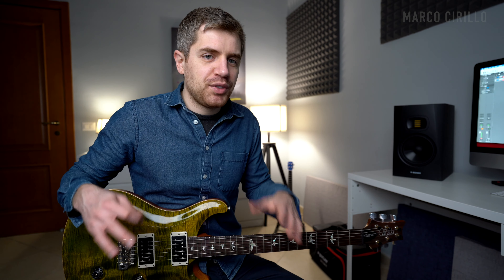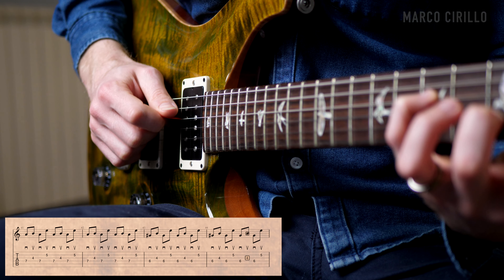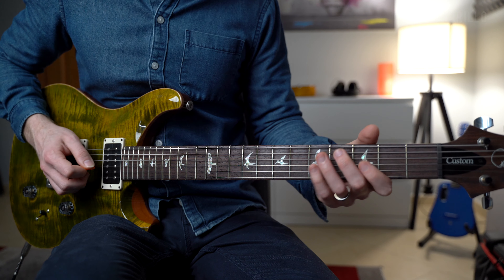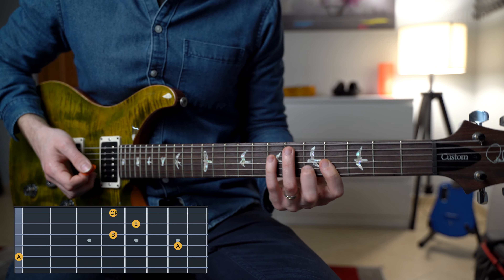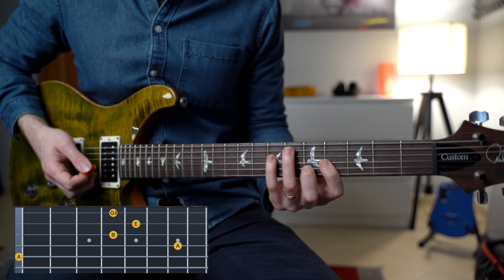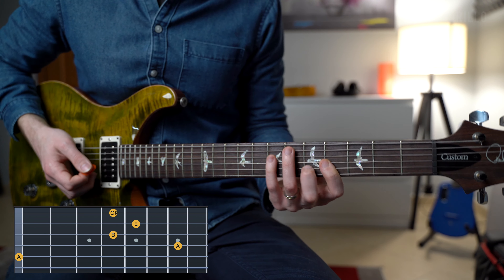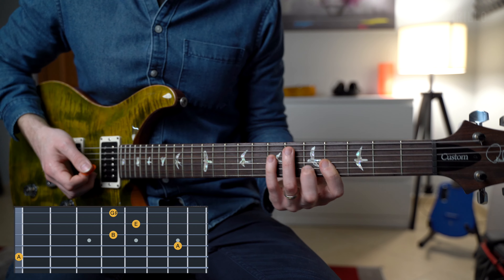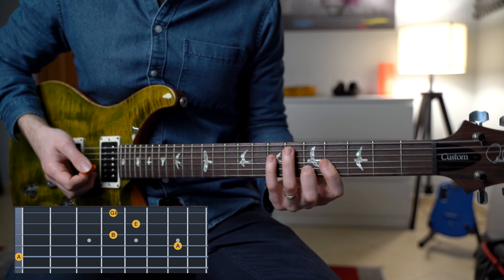PRACTICING GUITAR WITH THIS AWESOME EXERCISE ...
🎸GEAR I AM USING IN THIS VIDEO
Furch Yellow Master's Choice.
GuitarPro 7.5 Tablature Editor Software.
Universal Audio Apollo Twin (Audio interface).
Logic Pro X (DAW)

I am relearning how to play electric guitar and I have been practicing this exercise for hours!

It's a simple alternate picking exercise over a cool chord progression and it works amazingly well.

The alternate picking is one of the most common electric guitar techniques that can be used to play chords, scales, melodies, and solos.

Let me show you this awesome alternate picking exercise over this beautiful chord progression.

Tabs on screen.

0:00 Intro
0:51 The alternate picking technique
1:45 How to practice this technique
3:12 Example 1
5:17 Example 2
7:42 Example 3

GUITAR 1: Eko Massimo Varini Signature
GUITAR 2: Journey Instrument Sitka Sapele OF410
GUITAR 3: Journey Instrument Carbon Black Top Matte OF660M
GUITAR 4: LAVA ME 2 from Lava Music
GUITAR 5: AVIAN Skylark 4A
EFFECTS: Boss GT10
RECORDING: Boss Micro BR80
STRINGS: Elixir 010

🎸RECORDING
MIC: RODE

🎸EDITING
Final Cut Pro X
MacBook Pro

I used to do a lot of gigs in the past. London is a great place to play music almost every day. When my YouTube channel started to grow, I decided to go all-in and try to help as many people as possible learning guitar. This goal takes all the time I have available, so I am not doing any gig or concert.